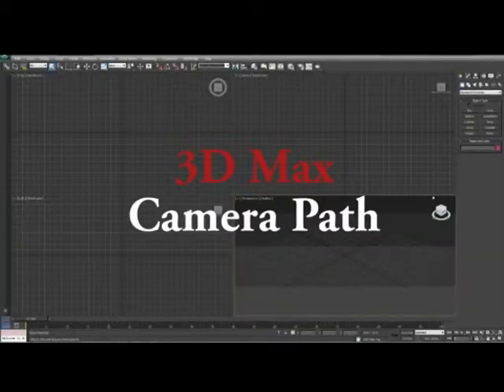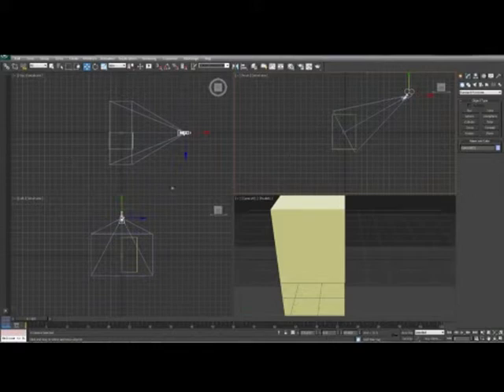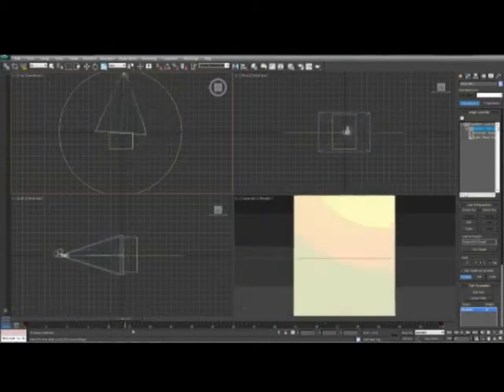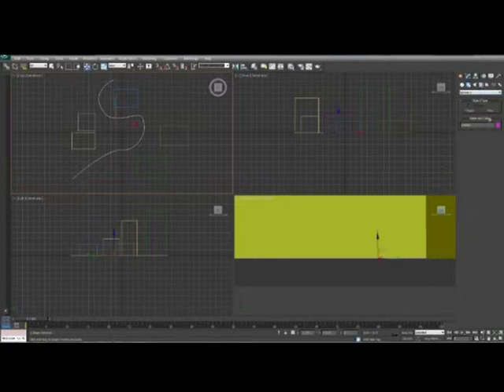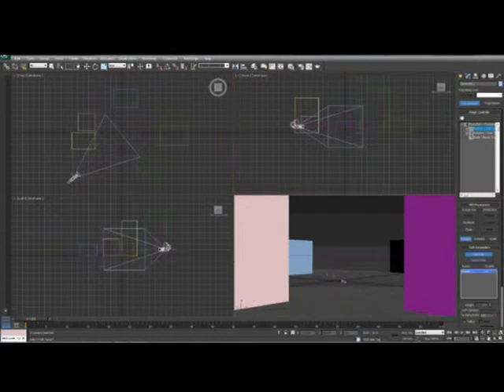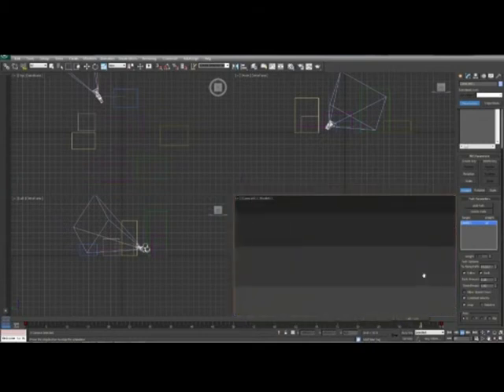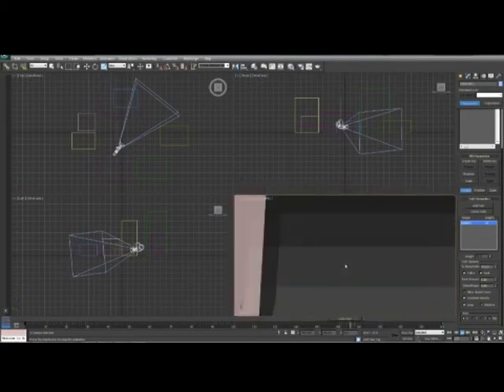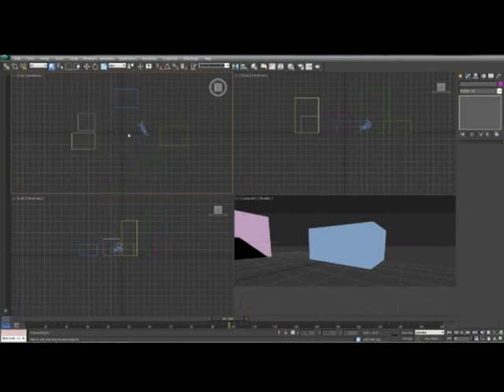3D Max Camera Path